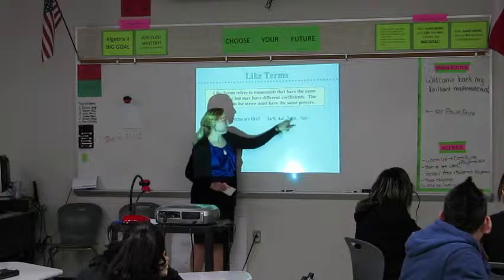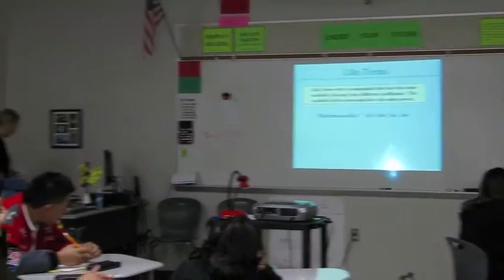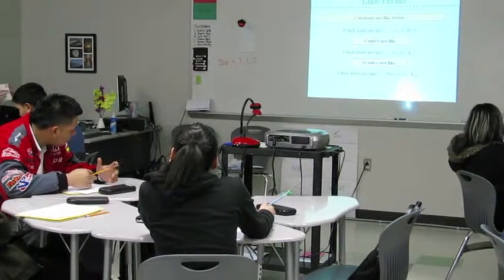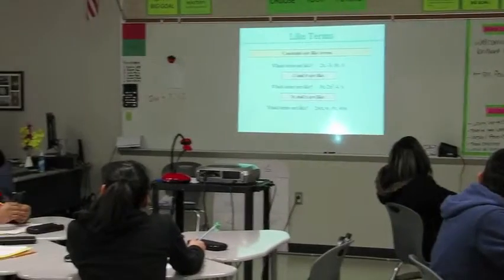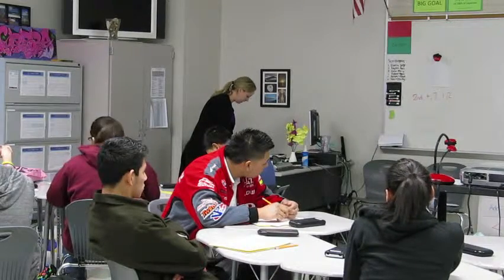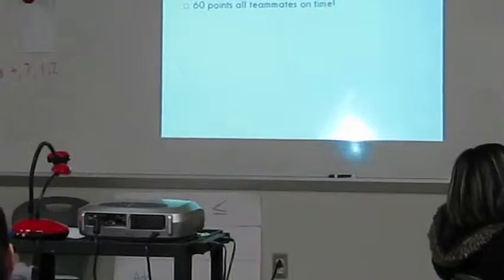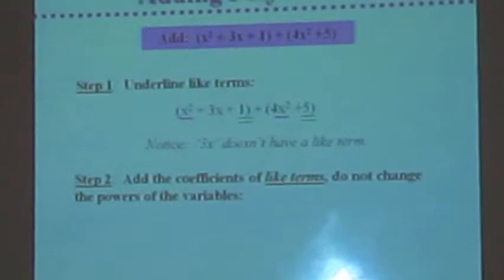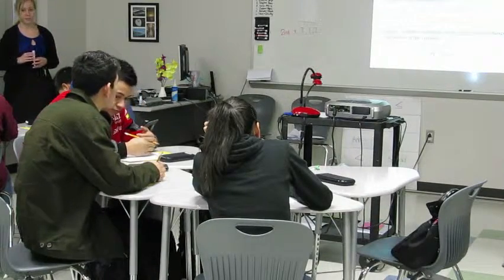Sample Lesson Female Profile